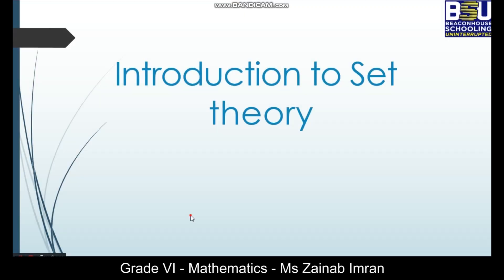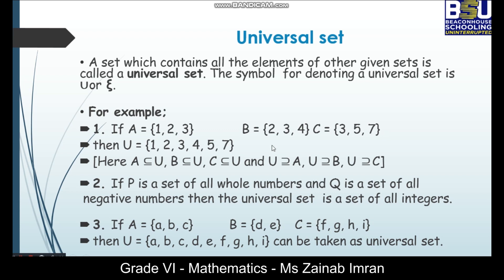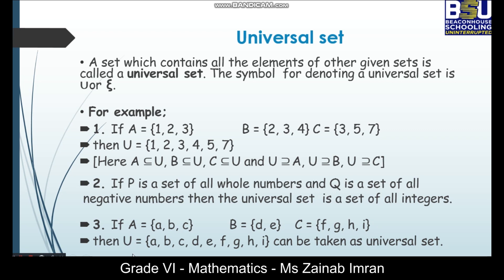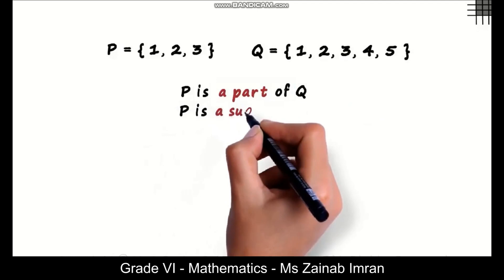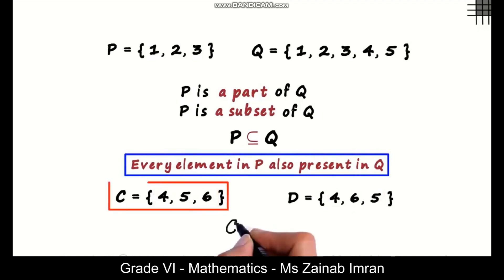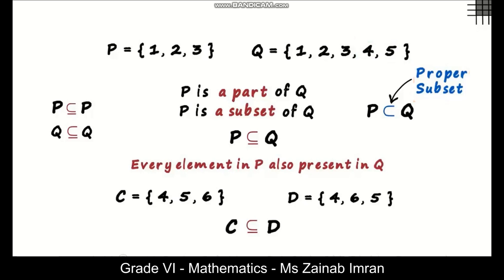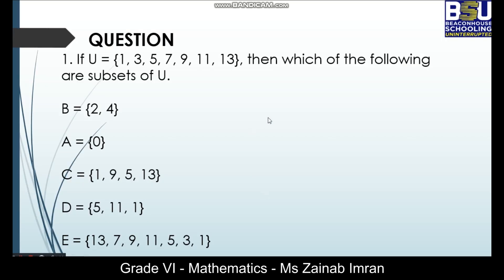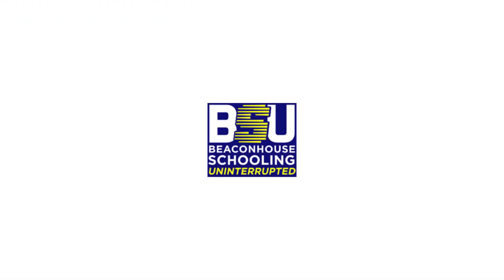Class 6 - Mathematics - Introduction to Set Theory (Part - 2) - Ms. Zainab Imran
Class: 6
Subject: Mathematics
Topic: Introduction to Set Theory - 2
Teacher Name: Ms. Zainab Imran
Students will solve problems involving sets. They will learn about universal sets, sub sets, proper sets and super sets.